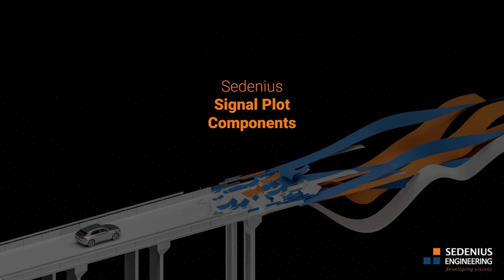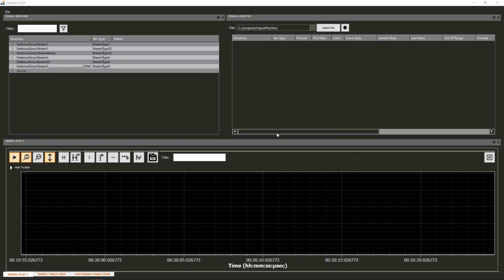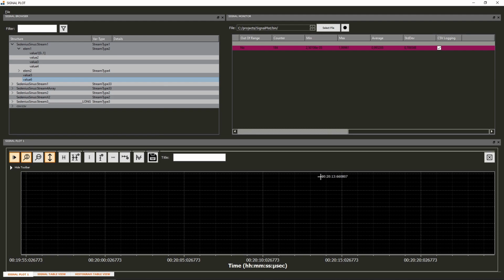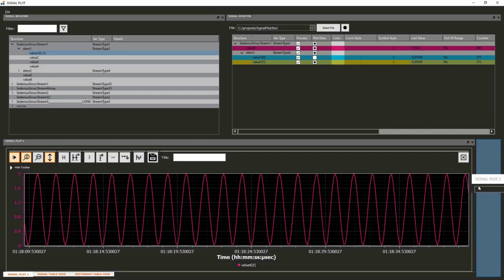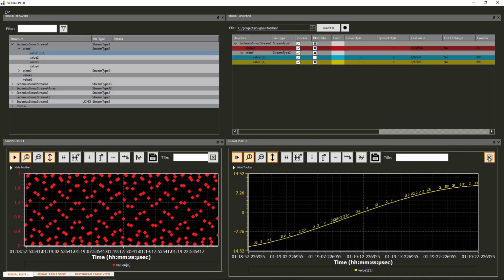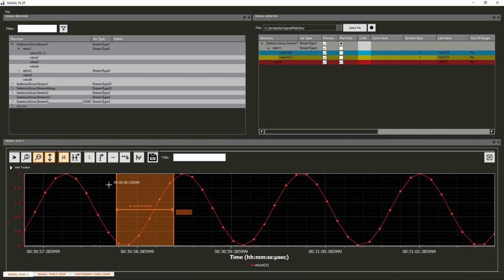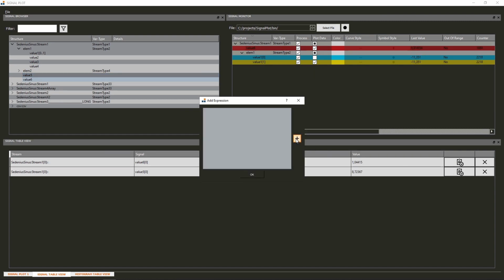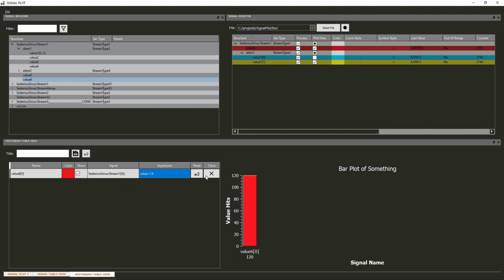Sedenius Signal Plot Components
The Sedenius Signal Plots Components offer you the possibility to clearly visualize technical data in the vehicle. This makes them the ideal tool for troubleshooting and detecting irregularities. In addition to a graph-based display, sophisticated tools for difference measurement and frequency analysis are available to all integration engineers.